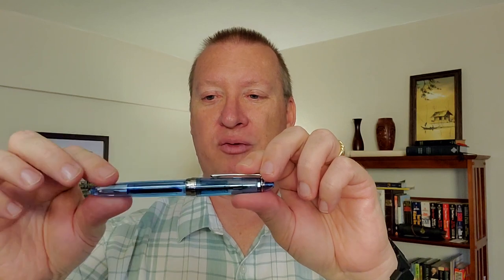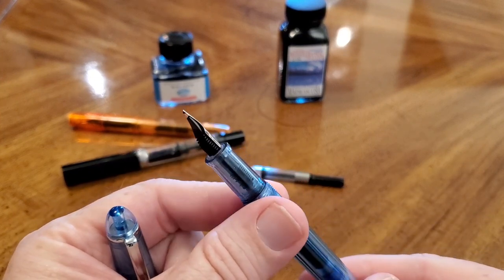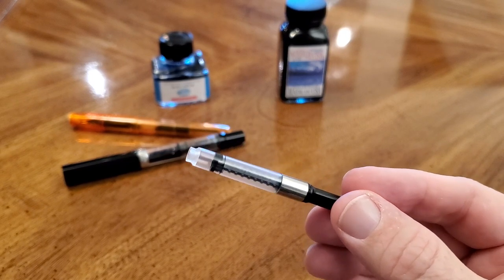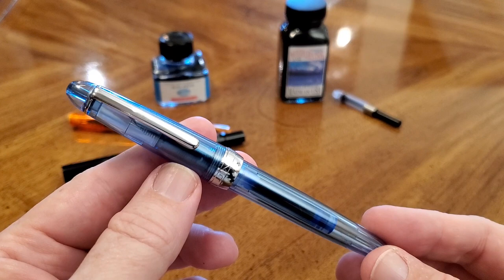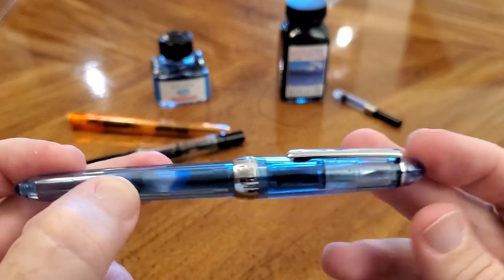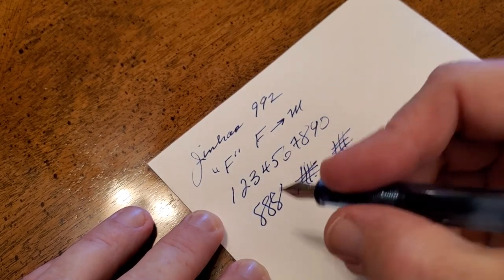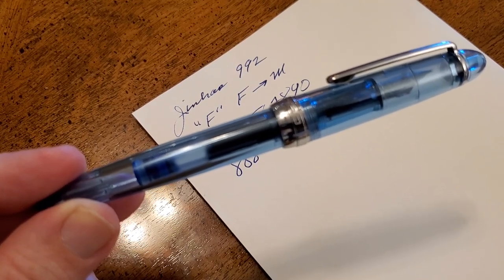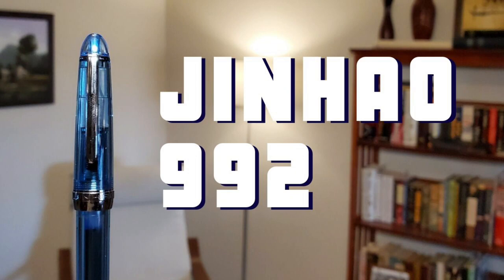Jinhao 992 Review - Another Great Demonstrator Fountain Pen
A review of the Jinhao 992 translucent blue fountain pen.

Available on eBay